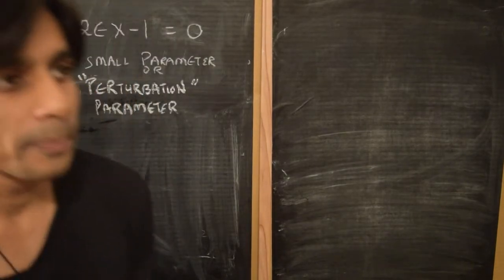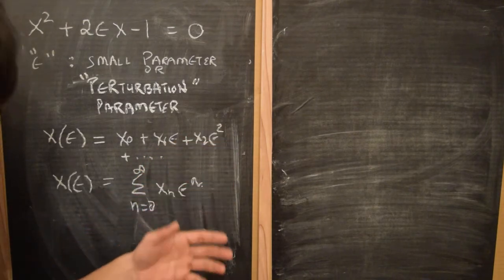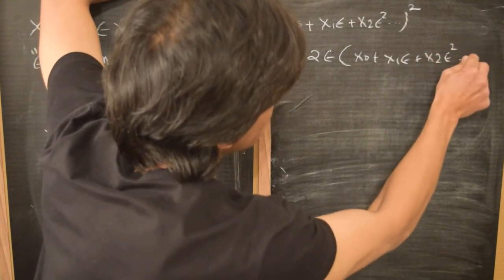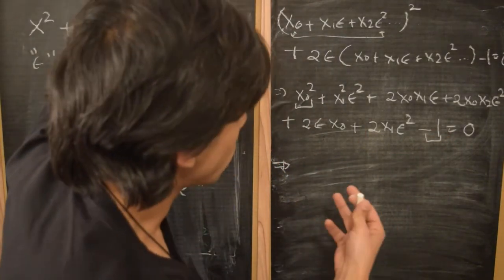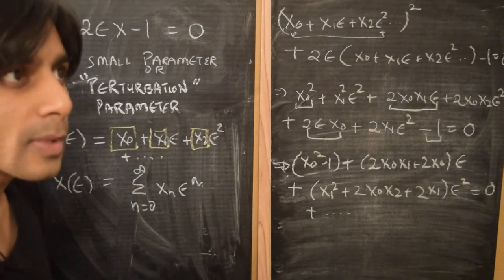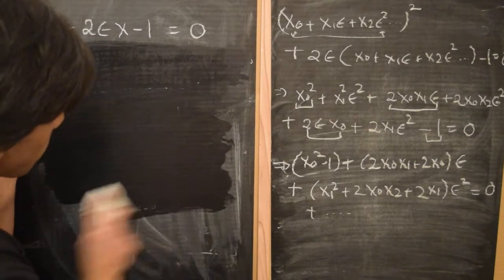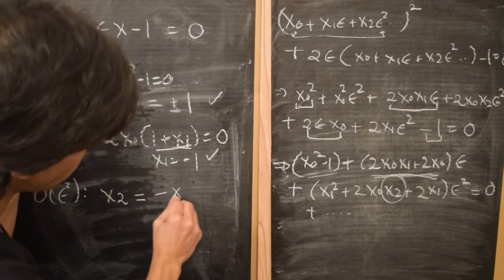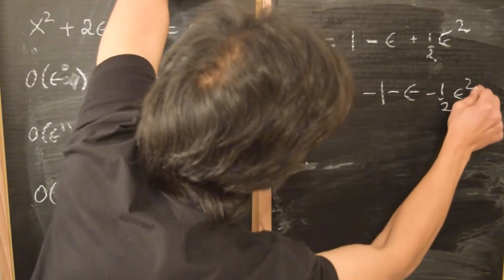Basic Perturbation theory: Quadratic equation 3, regular perturbation